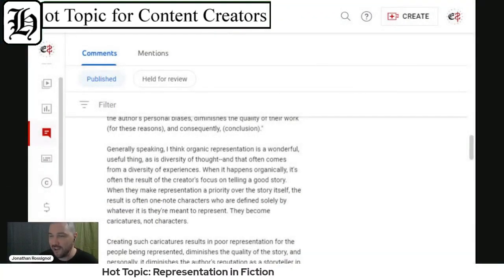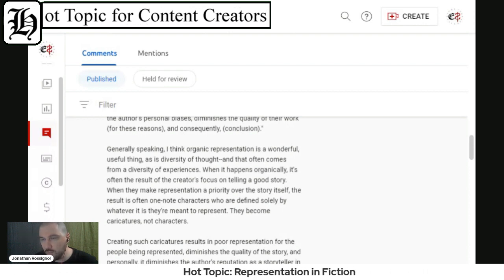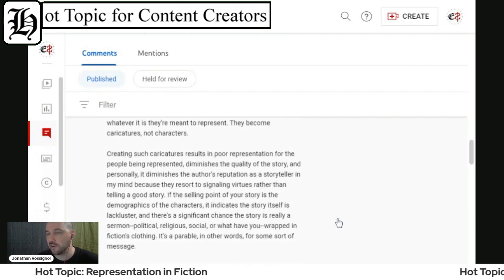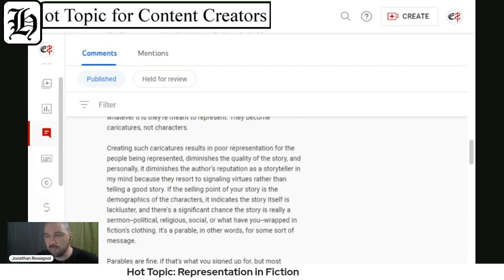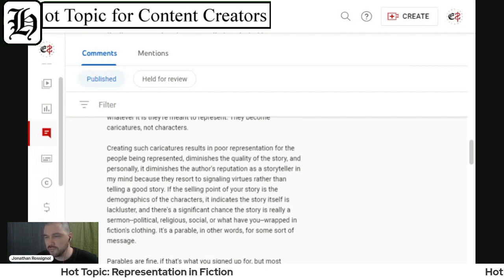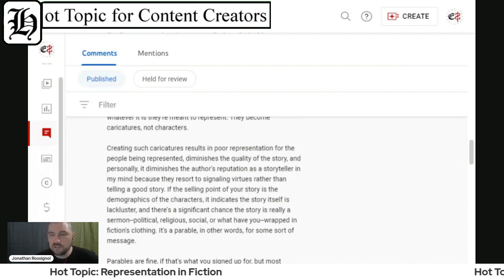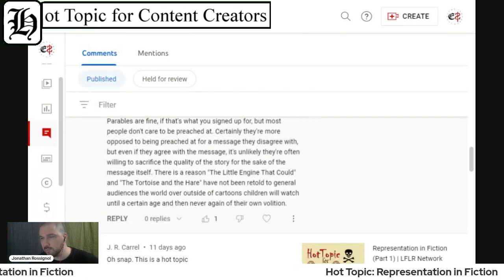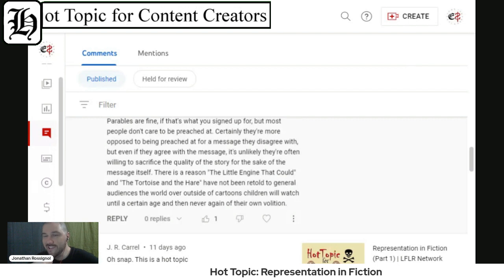Representation in Fiction (Part 3) | LFLR Network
🔥 Representation in Fiction
*This footage originated during the MNL show that aired on 1/16/23 & may be edited.

Share your thoughts, let's talk.

Hot Topic for Content Creators is a segment from the Monday Night Live show, where I pitch a topic of discussion for content creators to make a video about. If you tag me in your video then it may be featured during a live broadcast, otherwise you are free to share your thoughts on the topic by leaving a comment on this video.

I stream on Monday nights at 9pm(ET)/6pm(PT). Tune in while I'm live to be an active participant of the show, as I raise awareness for projects from around the underground scene. Together, we'll discover what's going down within the realm of independent publishing.

The easiest way to get your work featured on the show is to join one of our group servers:

Cheers!